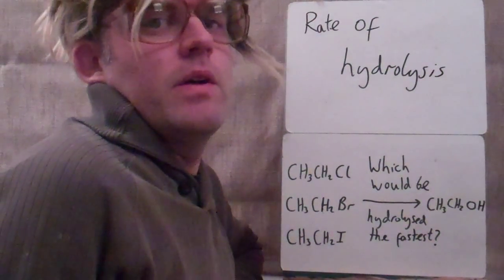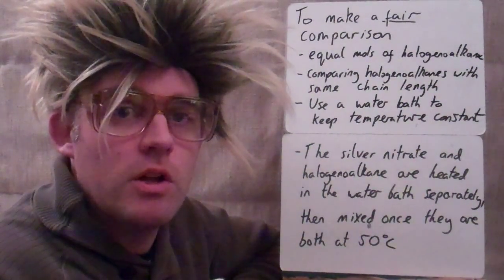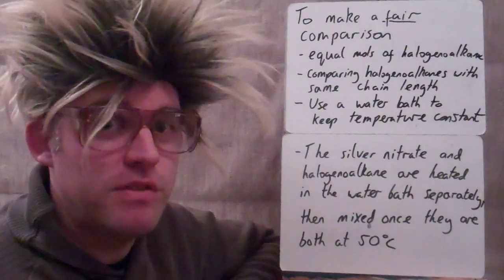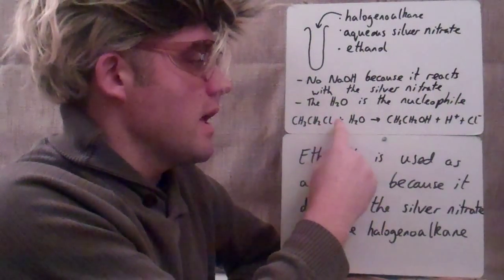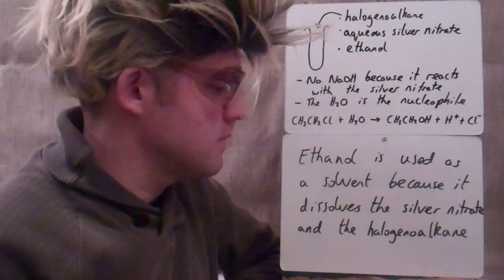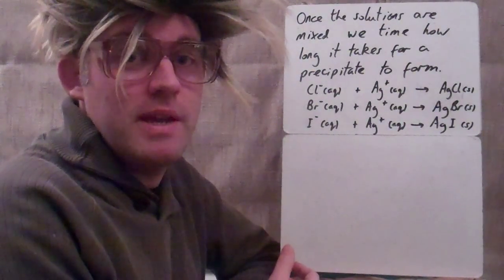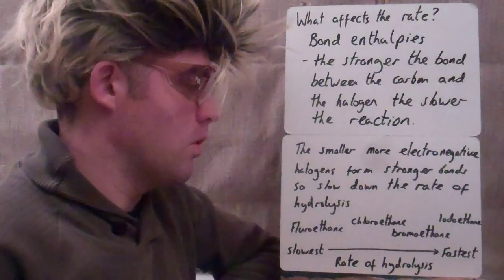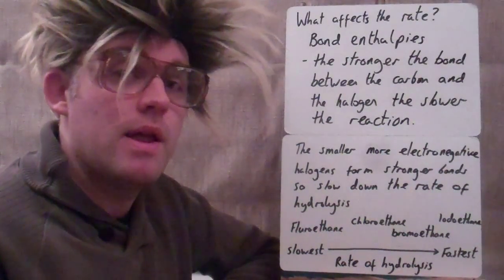Rate of hydrolysis